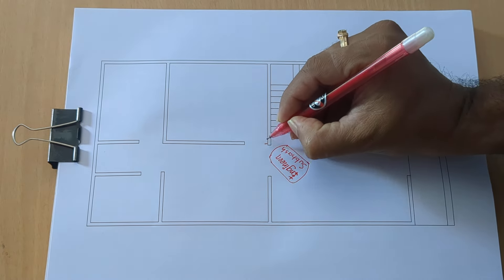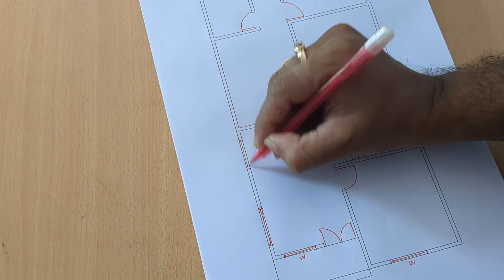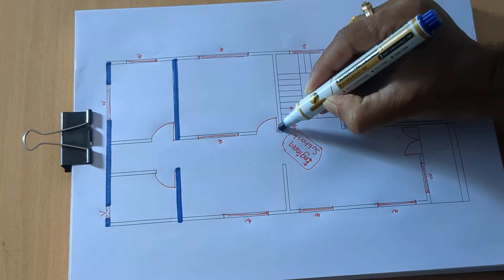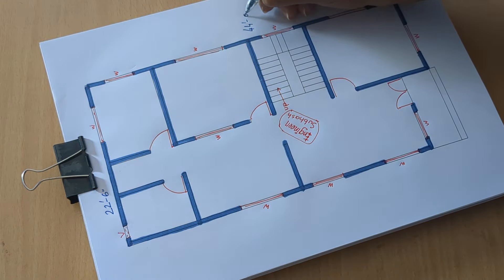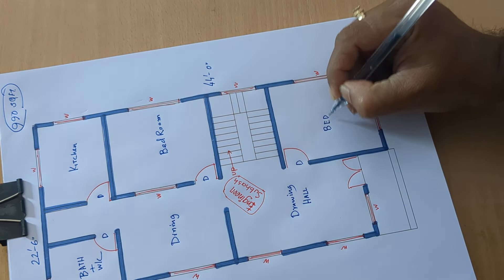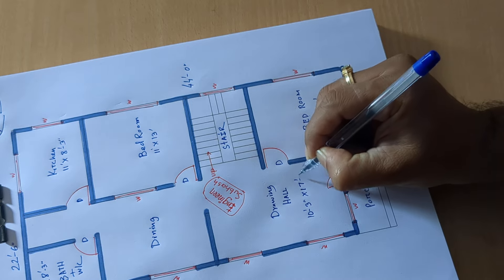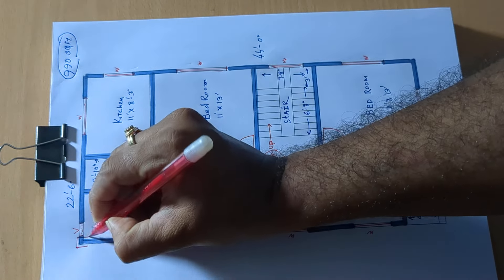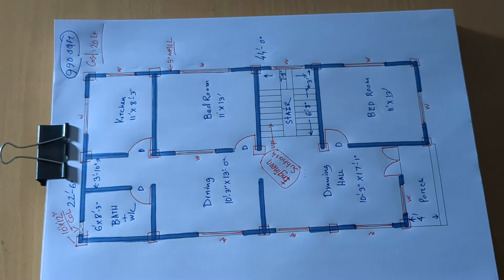22 x 44 simple village style house plan II गाँव में एक खूबसूरत घर का डिज़ाइन II 22x44 home design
22 x 44 simple village style house plan
गाँव में एक खूबसूरत घर का डिज़ाइन
22x44 home design